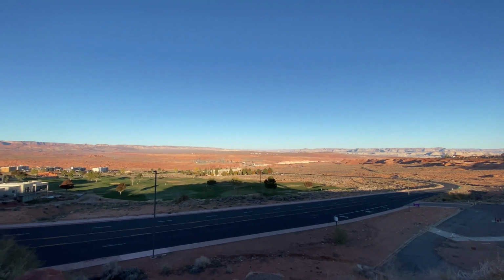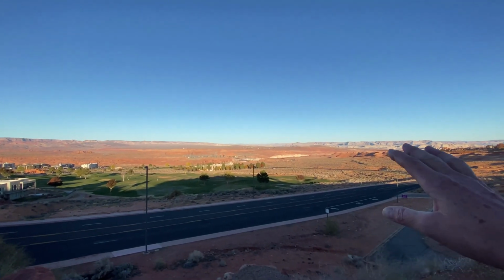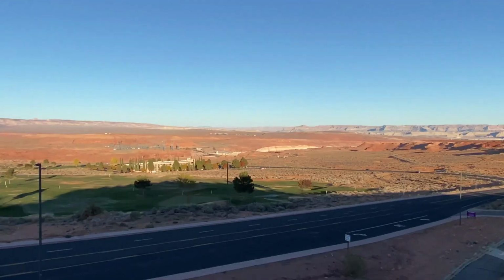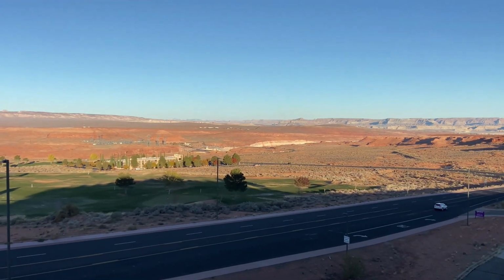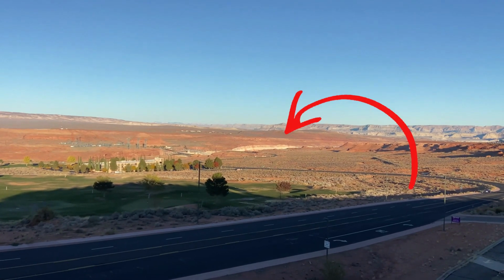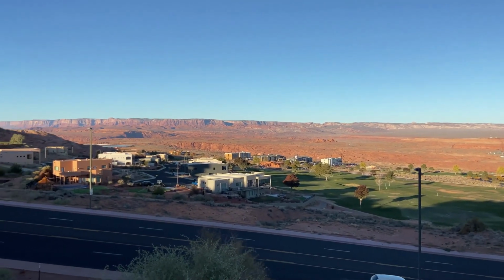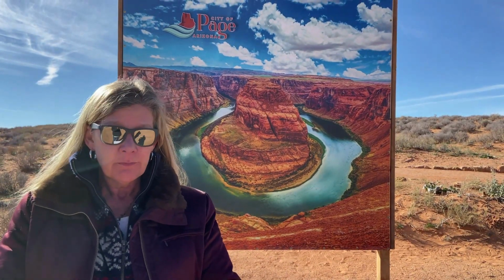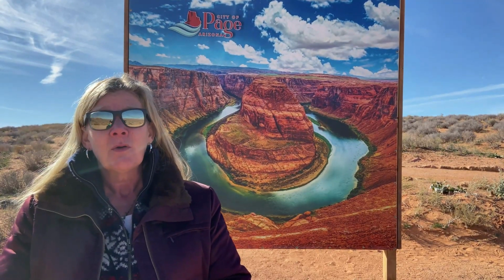Antelope Canyon Tour + Horseshoe Bend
I'll show you what an Antelope Canyon Tour is really like now = November, 2022. The bad news for some is that they no longer offer Photography Tours. The good news is that our guide showed us more tips and tricks for iPhone low-light photos/filters than I have ever known!
Note: price increase for 2023

Thanks for your support = let's explore all the amazing places in the world!